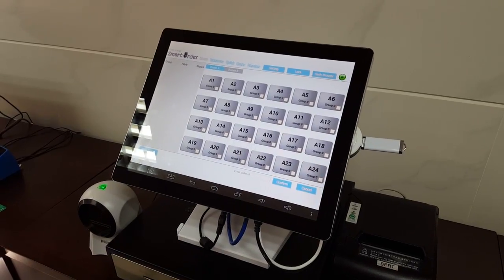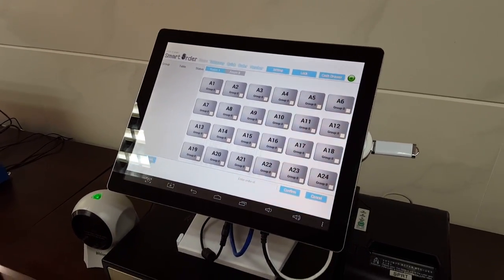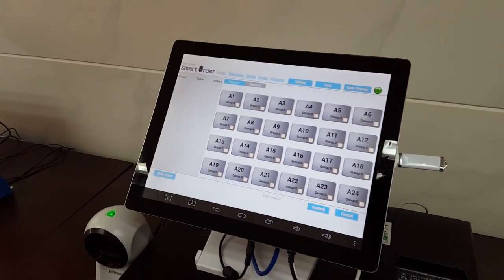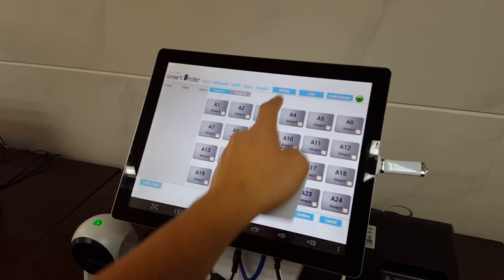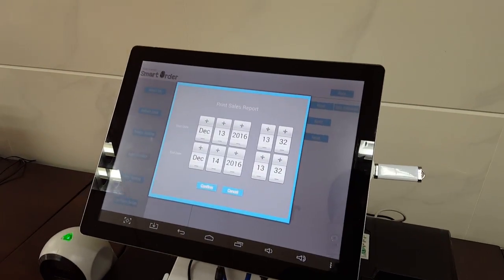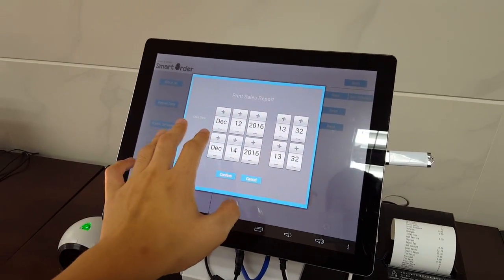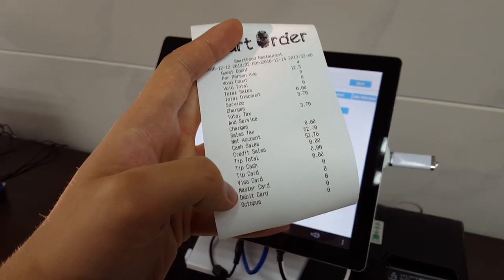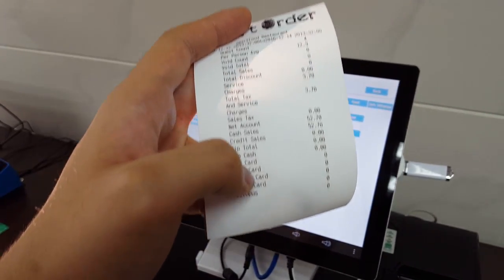SmartOrder - Print Sales Report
If you got any enquiry please Email
info@smartordersystem